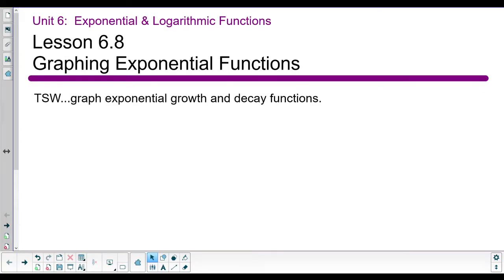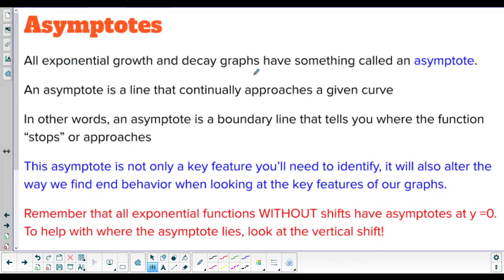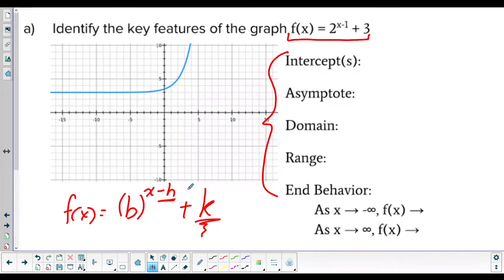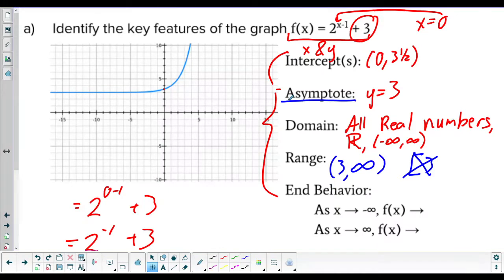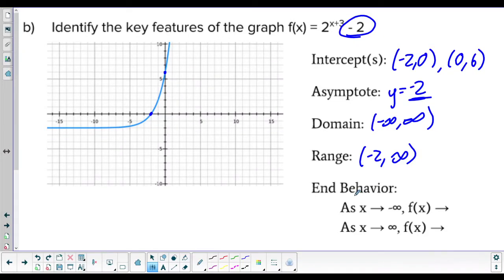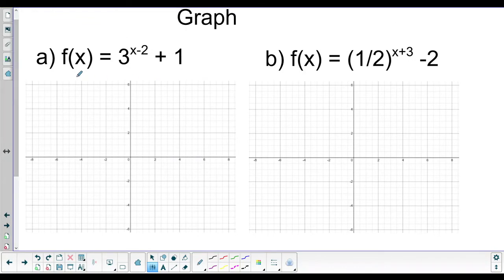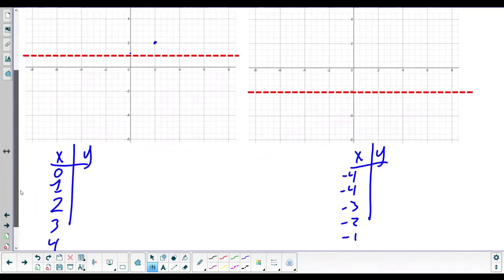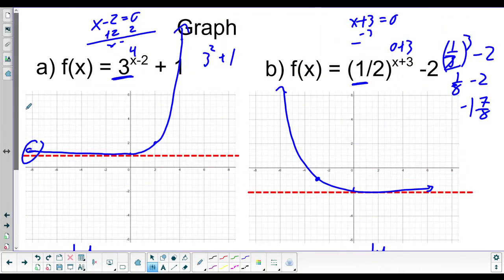Graphing Exponential Equations (Algebra 2)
In this video I go over how to read an exponential equation to find the key features of the graph. I also talk about what an asymptote is.